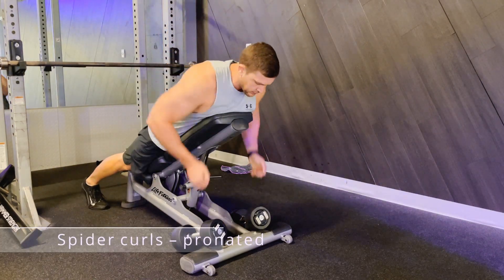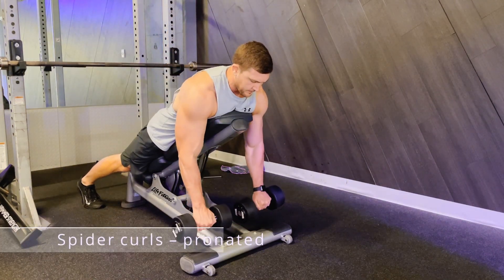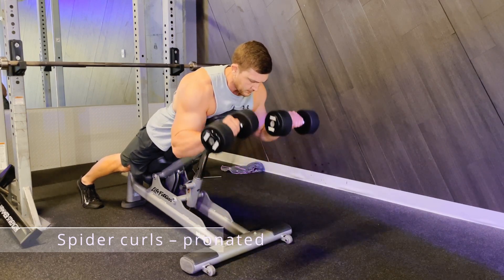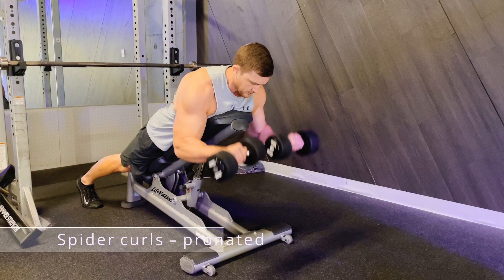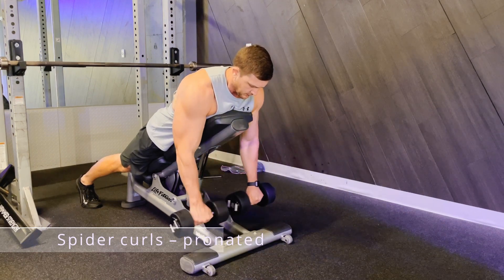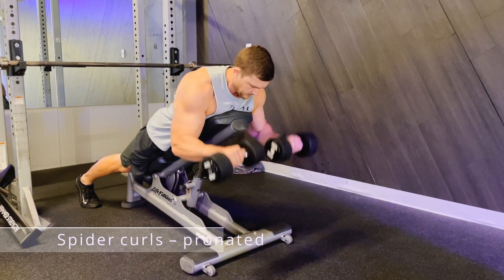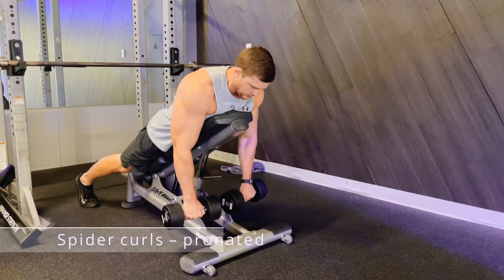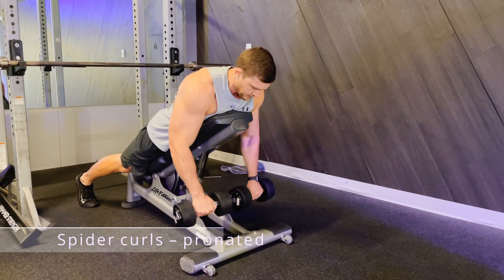Spider curls – pronated